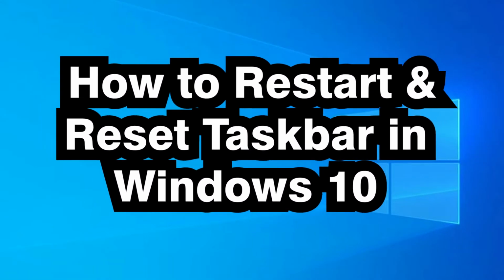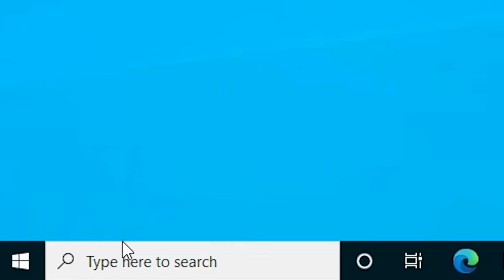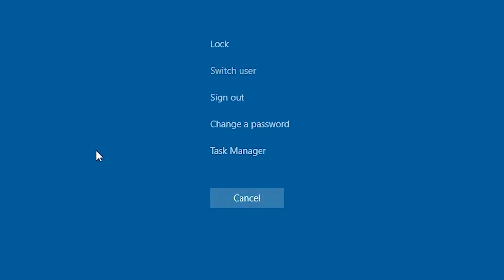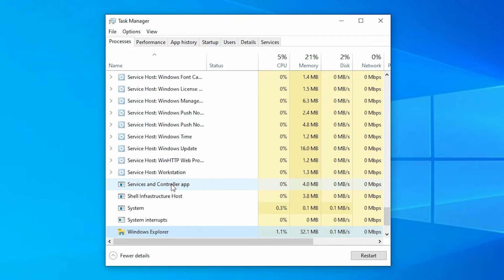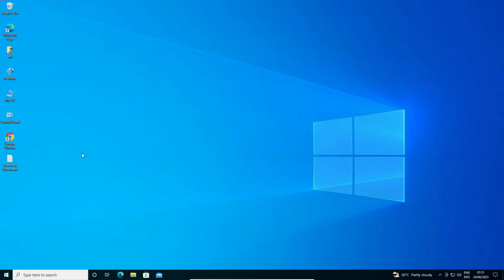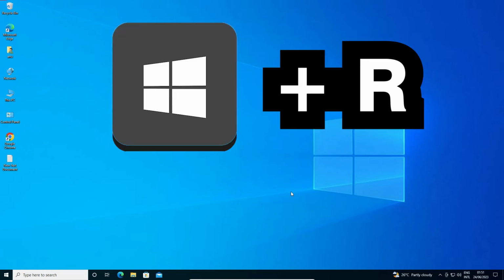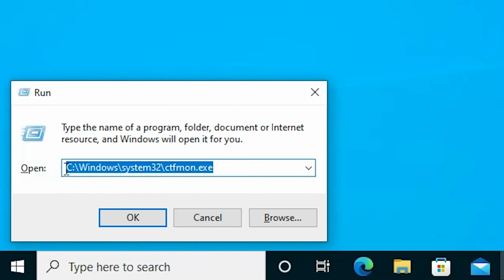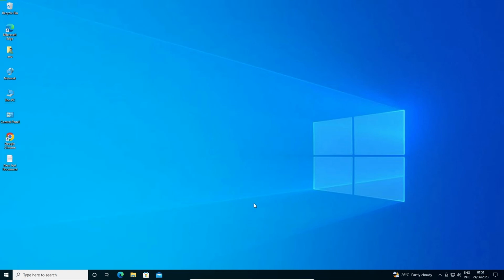How to Restart and Reset Taskbar on Windows 10 PC or Laptop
Is your Windows 10 taskbar acting up or causing issues? Don't worry! In this step-by-step tutorial, we'll guide you on how to restart and reset the taskbar on your Windows 10 PC or laptop, helping you fix any problems you may be facing.

The taskbar is an essential part of the Windows operating system, providing quick access to your favorite apps, system notifications, and various other features. However, sometimes it may become unresponsive, freeze, or display incorrect information. By restarting and resetting the taskbar, you can resolve these issues and restore its functionality.

Our easy-to-follow instructions will walk you through the entire process. We'll show you how to restart the Windows Explorer process, which effectively restarts the taskbar, and how to reset the taskbar settings to their default configuration.

Whether your taskbar is missing icons, not responding to clicks, or behaving strangely, this tutorial has got you covered. You don't need any technical expertise to follow along, making it suitable for both beginners and experienced Windows users.

So, if you're ready to regain control of your taskbar and optimize its performance, hit the play button and start watching our comprehensive tutorial now!

Timestamps:
0:00 - Introduction
0:08 - First Method - Restart & Reset Taskbar by restarting Windows Explorer
0:49 - Second Method - Restart & Reset Taskbar